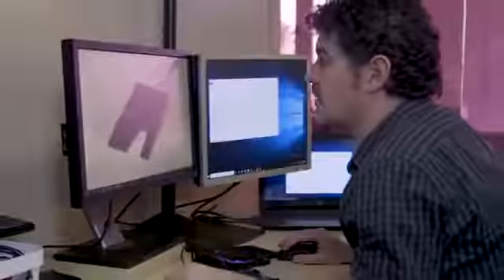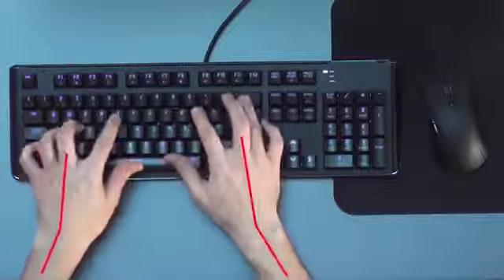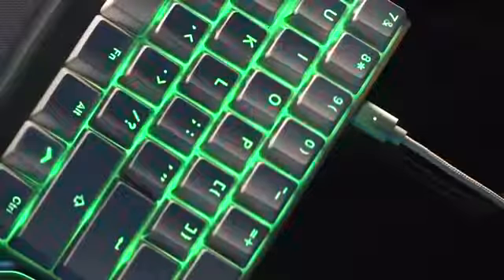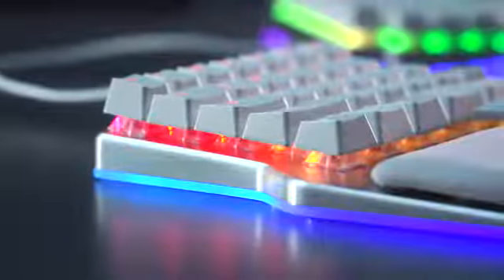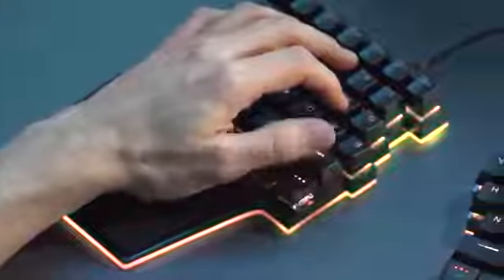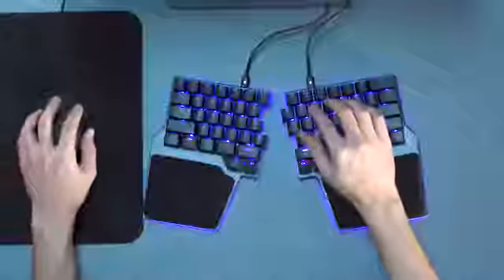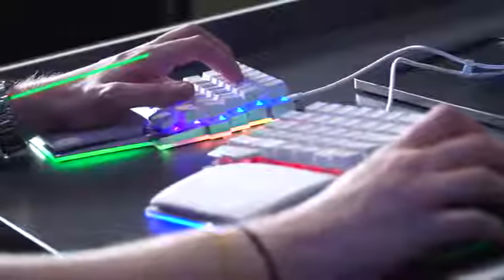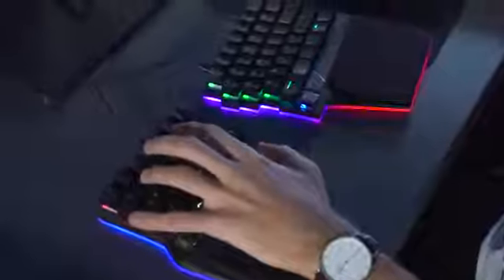Dygma Raise- World's most advanced gaming keyboard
Dygma Raise is an ergonomic keyboard designed to increase gamers' performance, health and comfort.